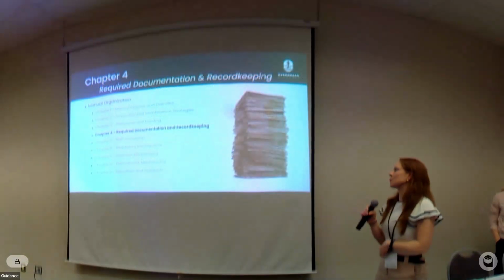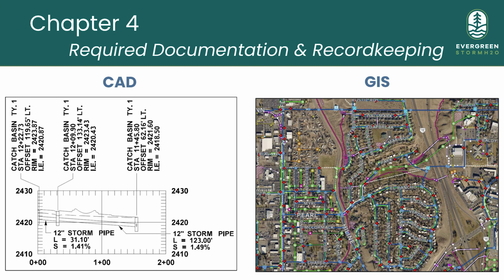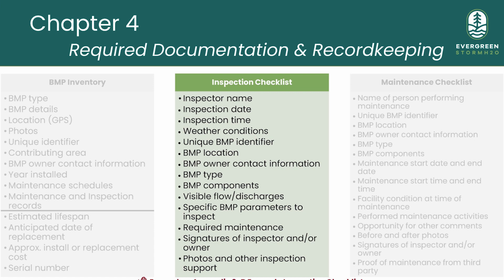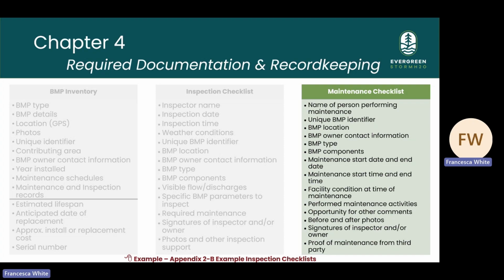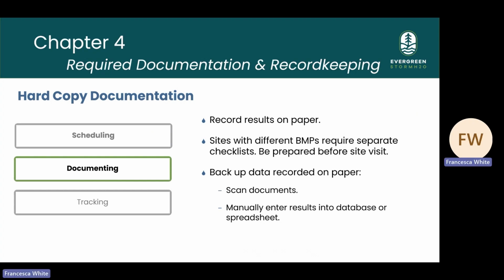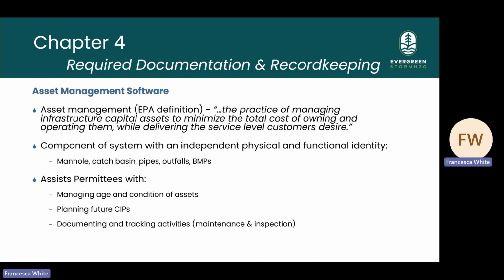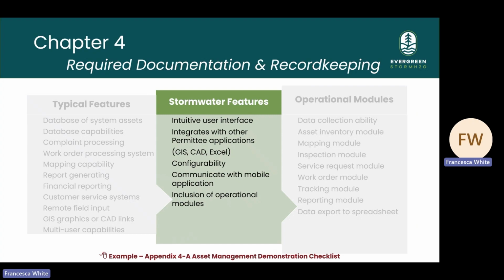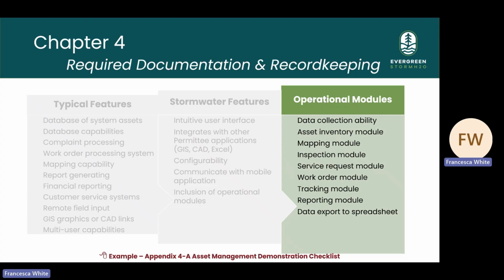Track W3: Chapter 4 - Required Documentation and Recordkeeping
Presenters - Francesca White & Tylor Hoffman-Ballard, Evergreen H2O

Chapter 4 – Required Documentation and Recordkeeping provides examples of mapping and documentation methods for jurisdictions and BMP owners. This chapter also describes the documentation and reporting permit requirements, as well as guidance for selecting an asset management software platform.